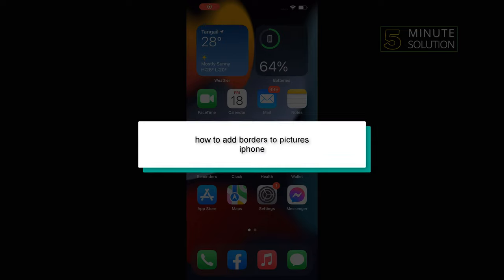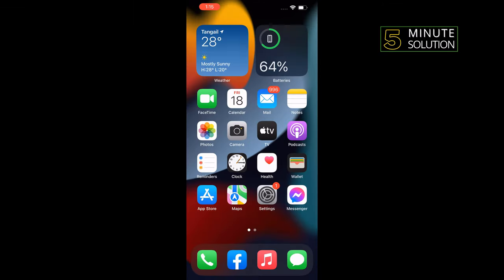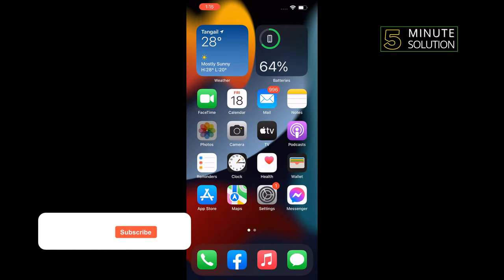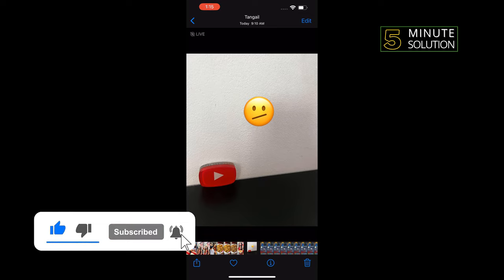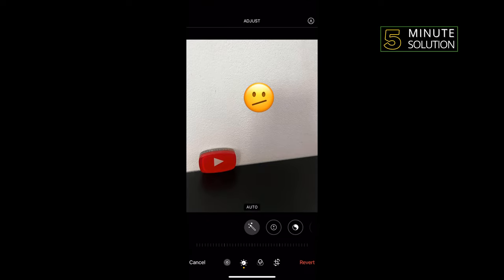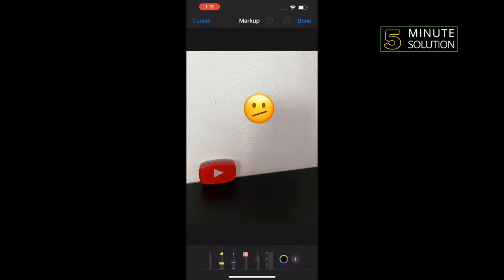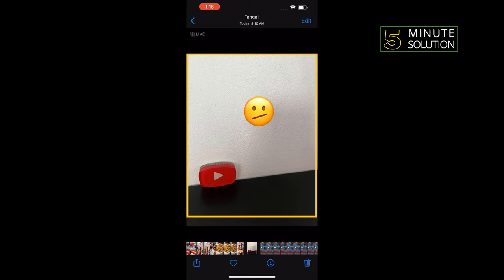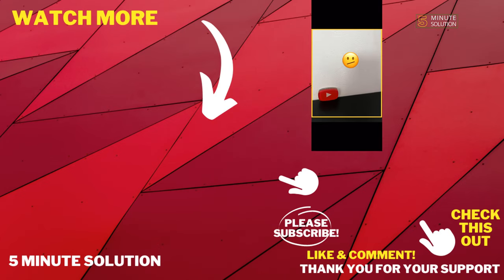How to Add a Border to Photos on iPhone or iPad 2024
In Pages on iPhone, add or edit a border—like a picture frame or dotted line—around an image, shape, text box, or video on a page.